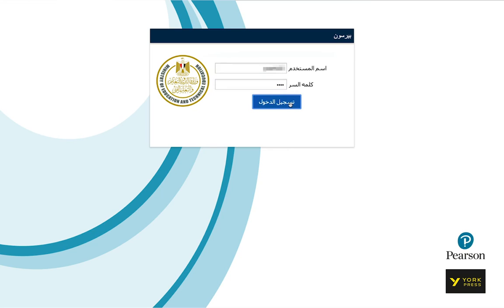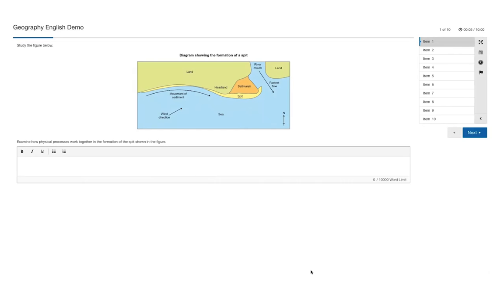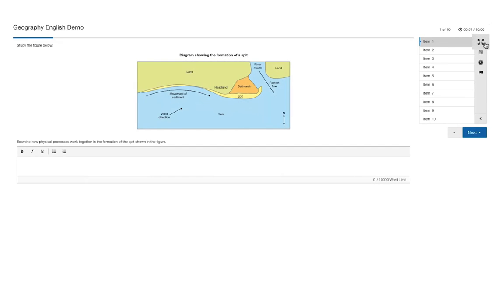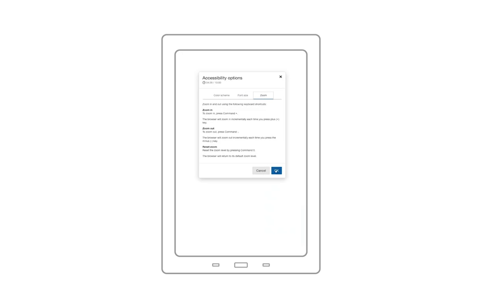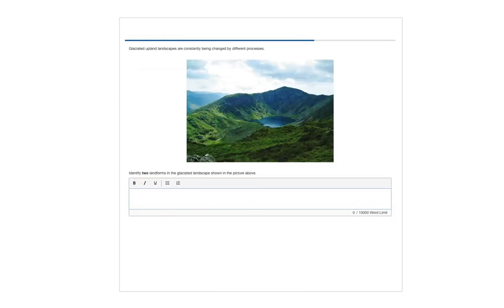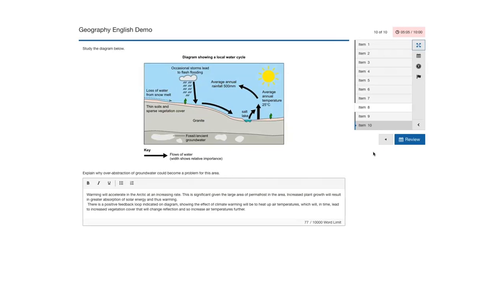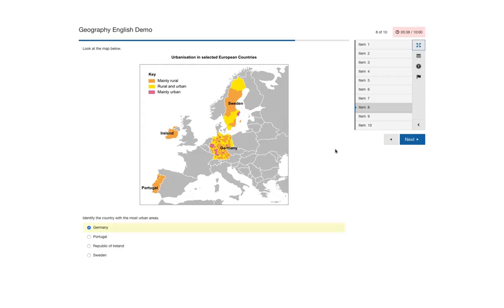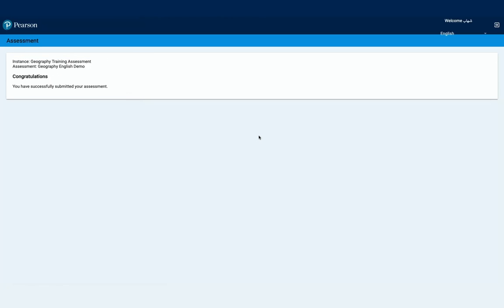Electronic Examination for 1st Secondary Students